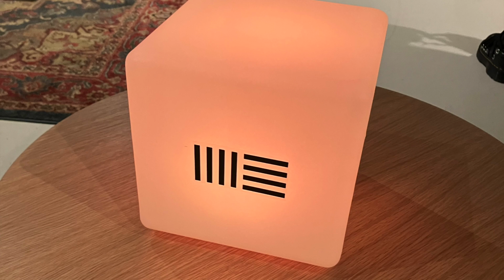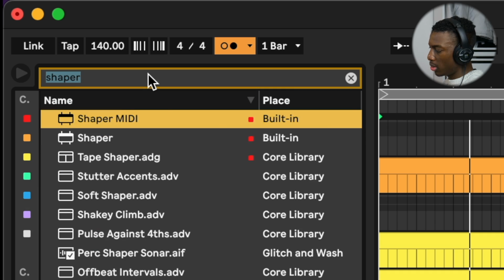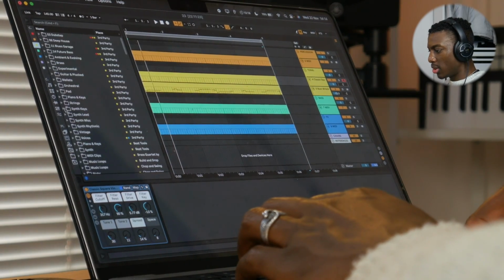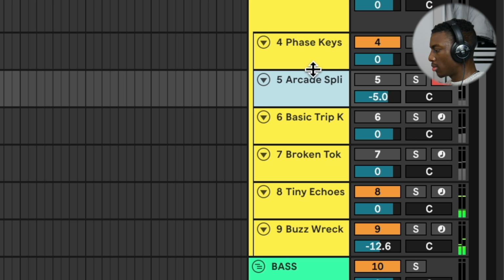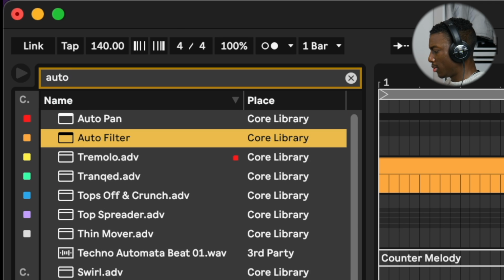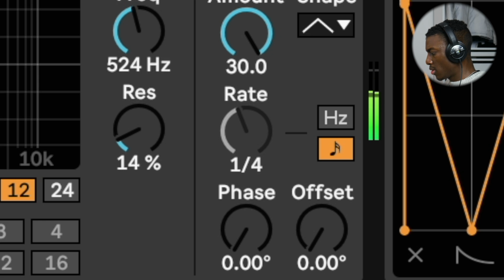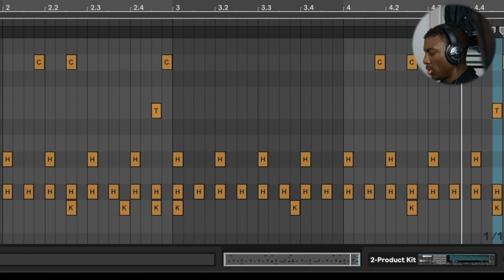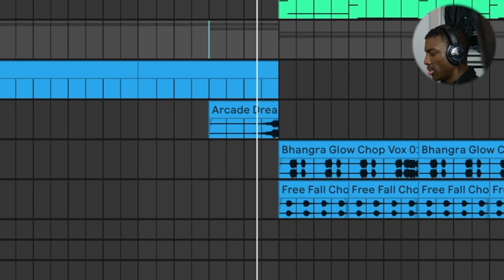How to Kawaii Future Bass Like DROELOE, Virtual Riot - Ableton Live